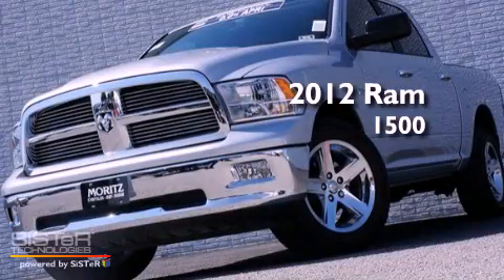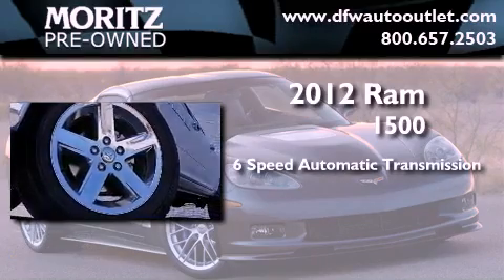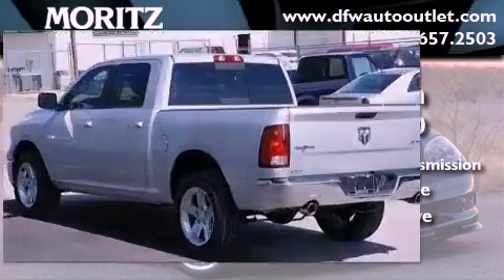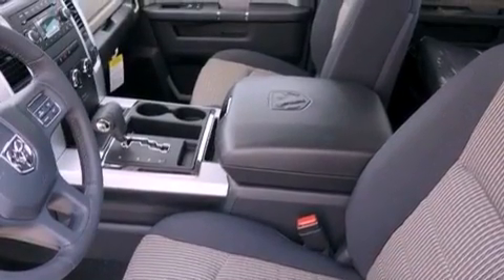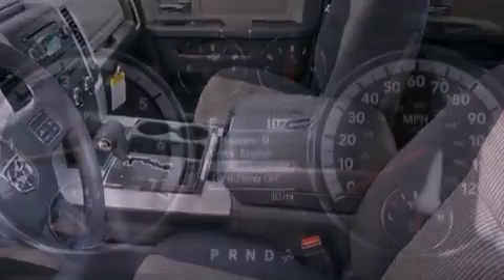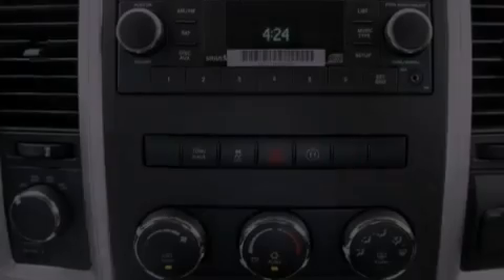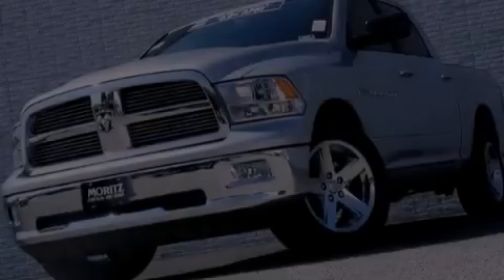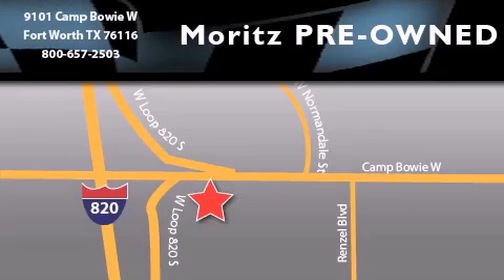2012 Ram 1500 Dallas TX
Year : 2012
 Make : Ram
 Model : 1500
 Engine : Gas V8 5.7L/345
 Trans . : Automatic

 2012 Ram 1500 Ft Worth TX